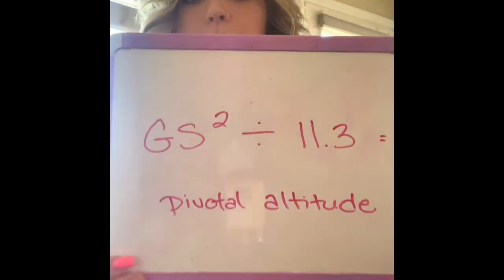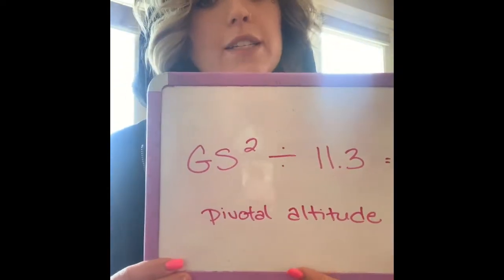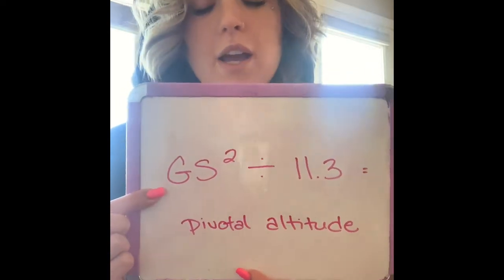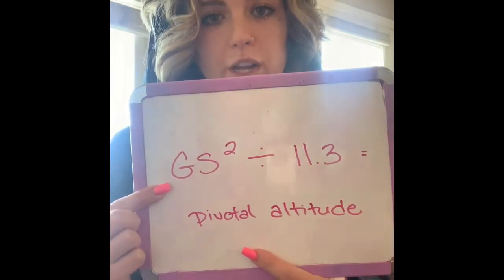Eights on pylons